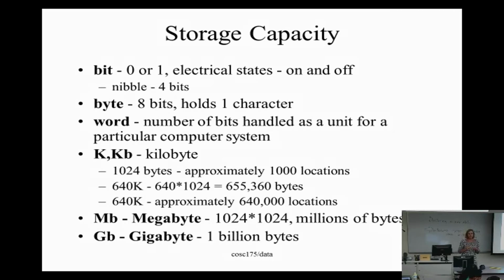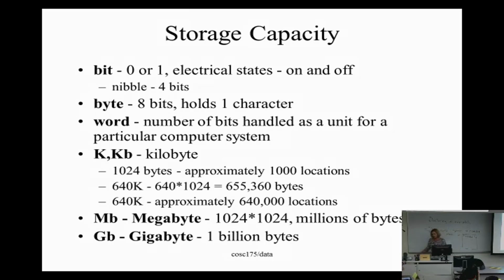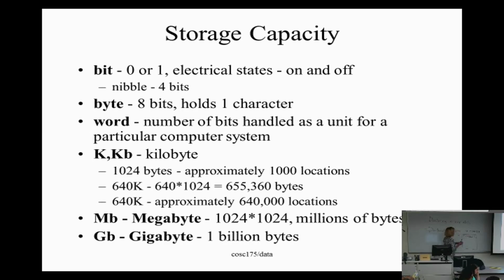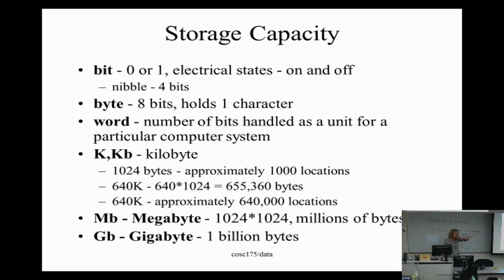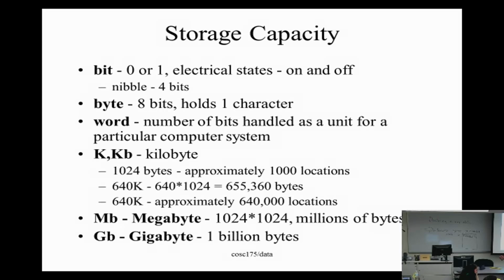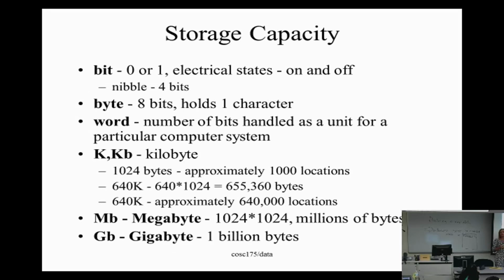Data - Storage Capacity